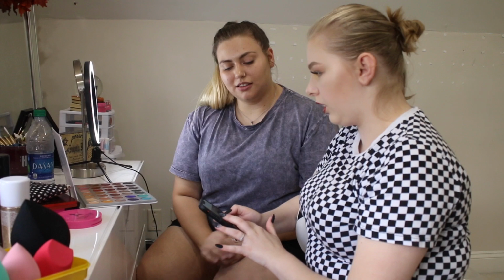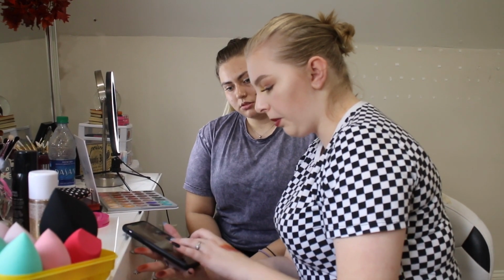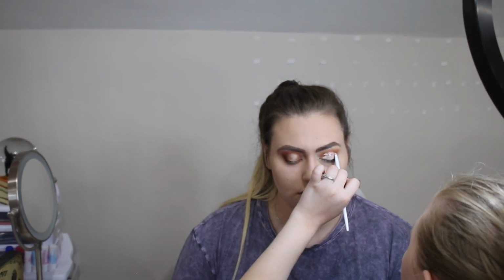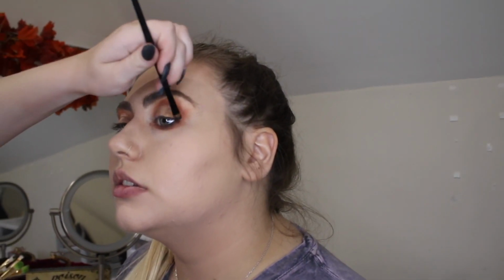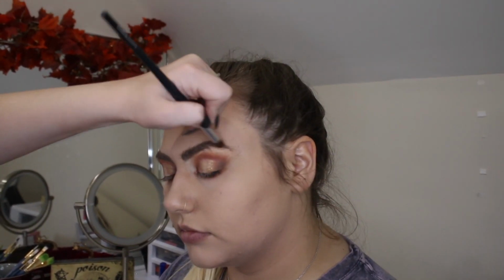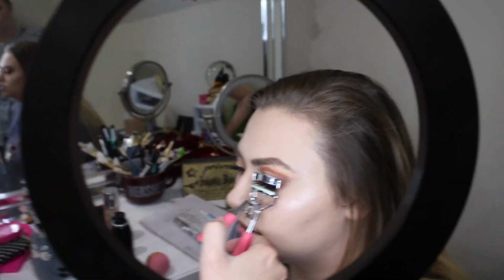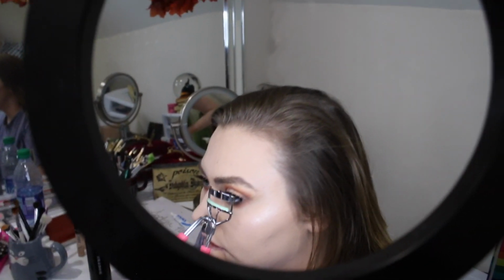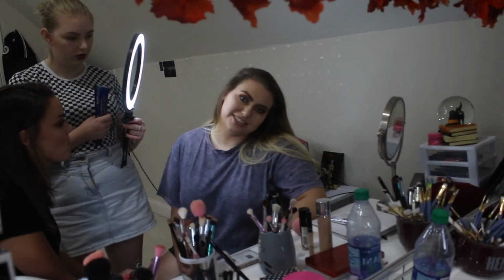Get Ready With Me - JONAS BROTHERS CONCERT!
Getting ready to go see the JONAS BROTHERS.

The concert was amazing btw omg.

SHOUT OUT TO NICK FOR DOING MY MAKEUP MAKING ME LOOK GOOD AF.

MY LINKS! :)